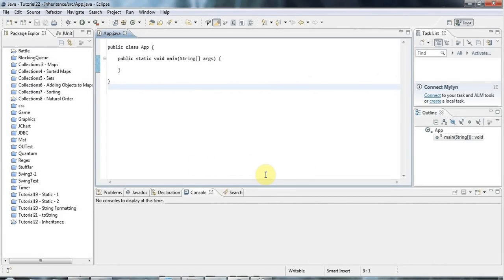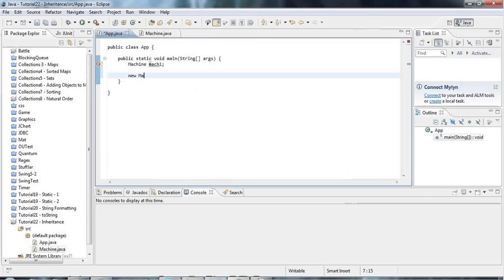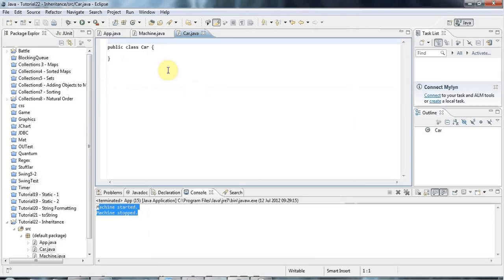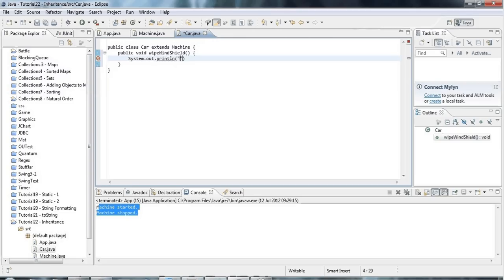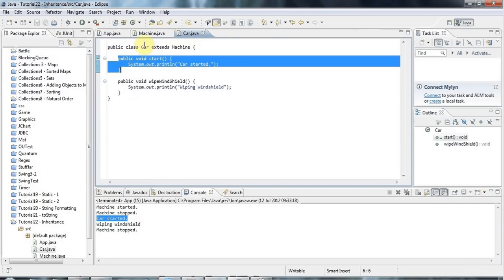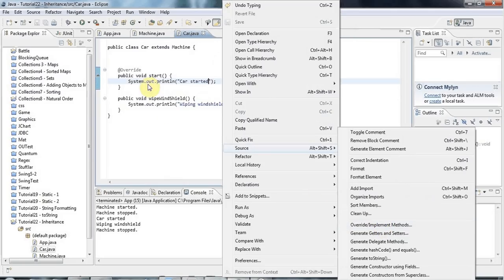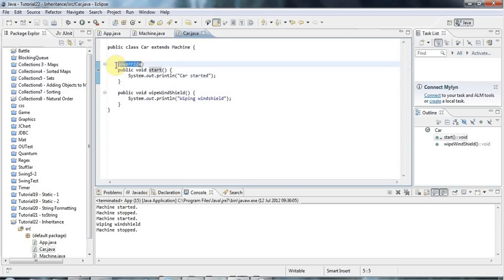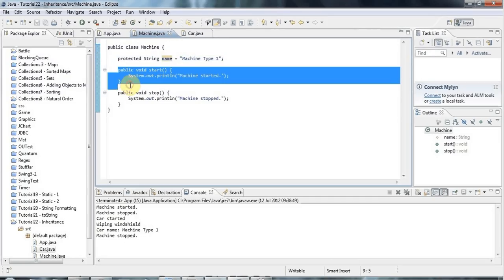Learn Java Tutorial for Beginners, Part 22: Inheritance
A tutorial on basic inheritance in Java. (Apologies for the dodgy sound on this one!).